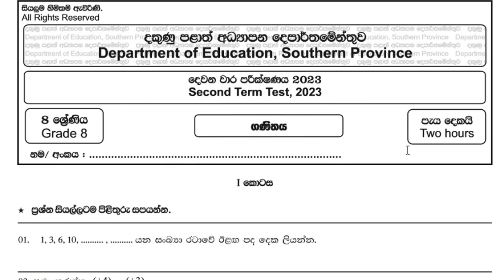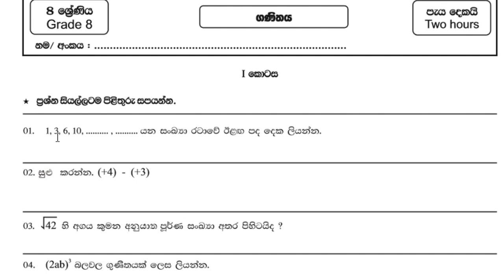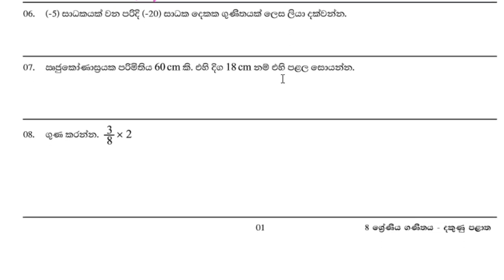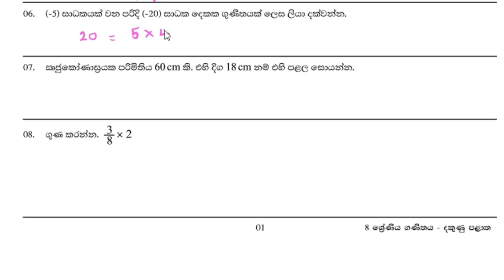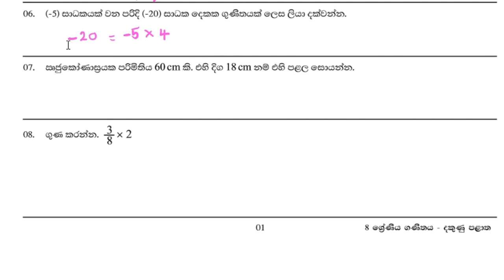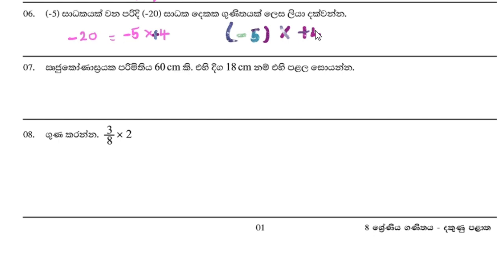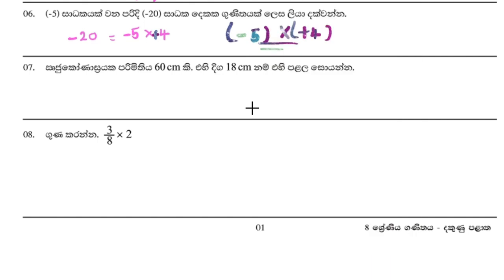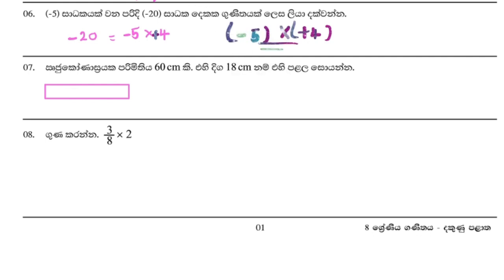Grade 8 maths paper / 2nd Term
Welcome to Maths with Gishmi! In this video, we dive into the Grade 8 Maths 2nd Term Past Paper. This comprehensive discussion will help you understand key concepts, solve tricky problems, and prepare effectively for your upcoming exams.